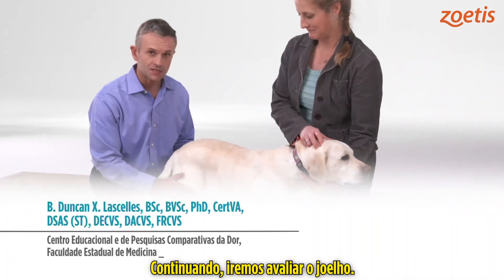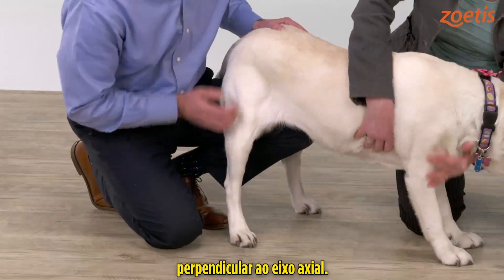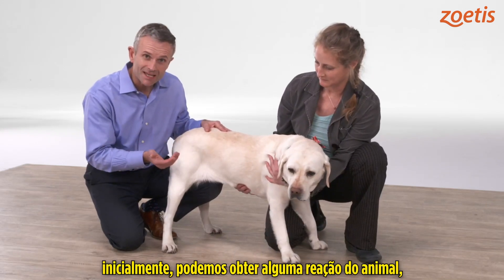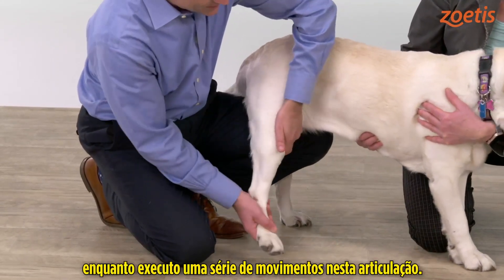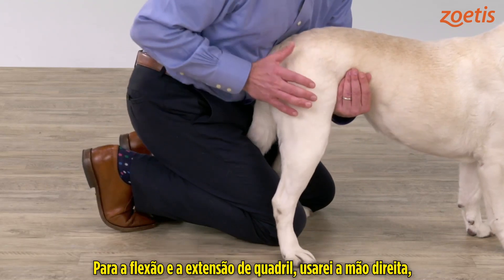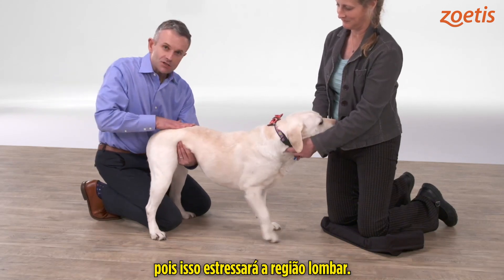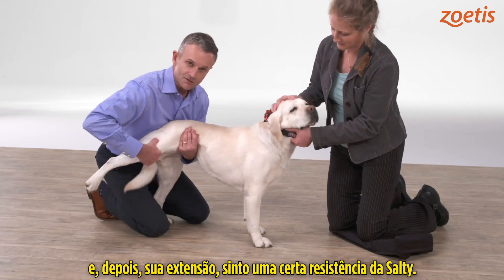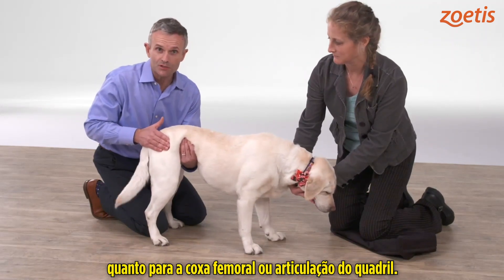Osteoartrite Canina - Avaliação: Joelho e da Articulação Coxofemoral - Lascelles